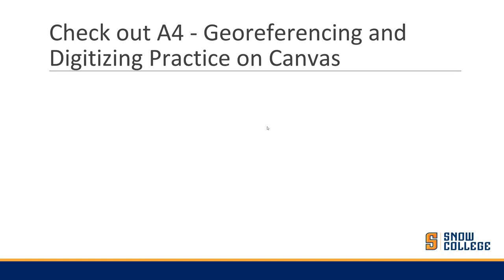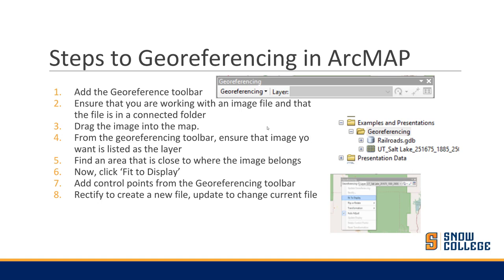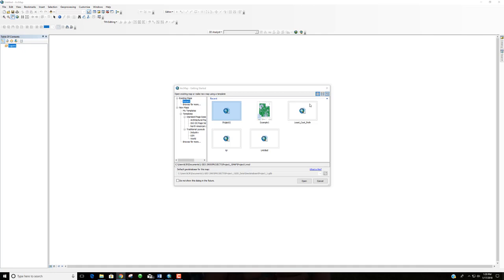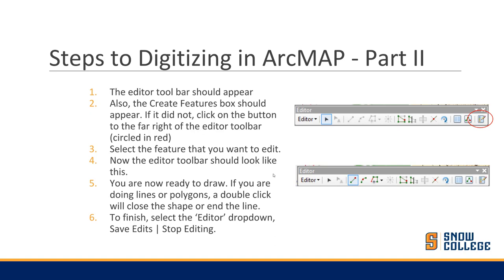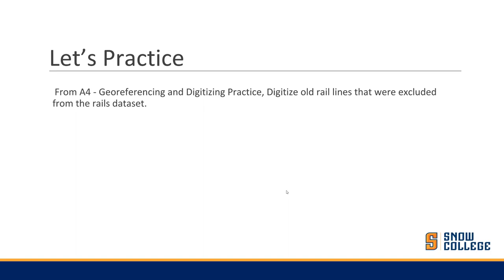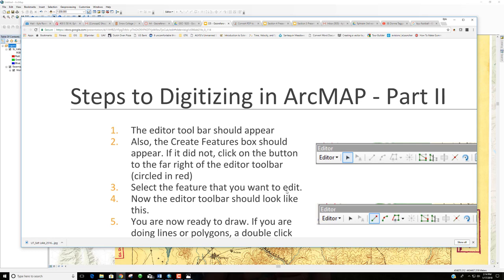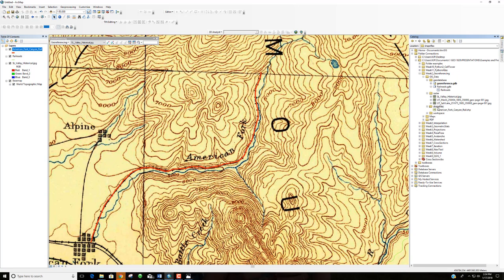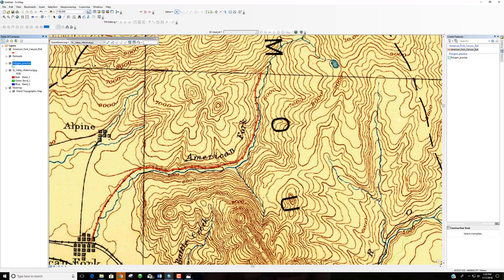Georeference and Digitize Lecture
How to Georeference and Digitize data in ArcMap